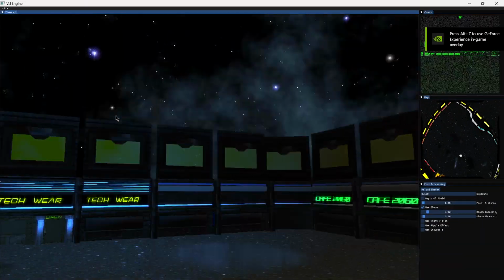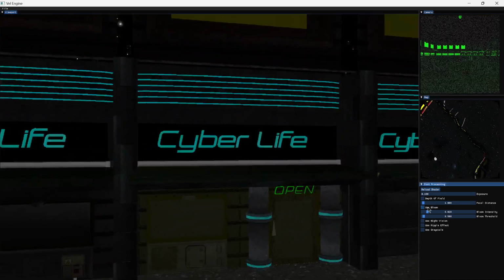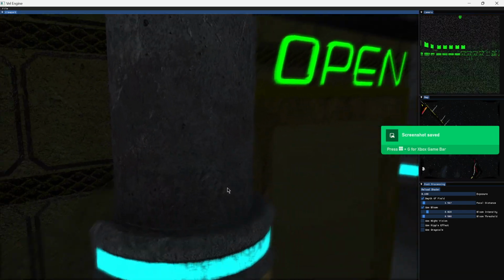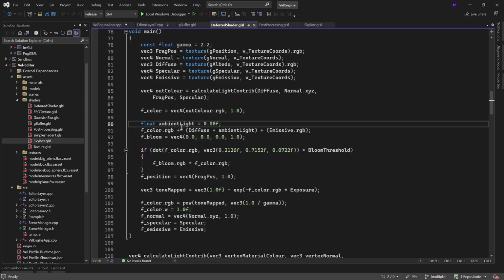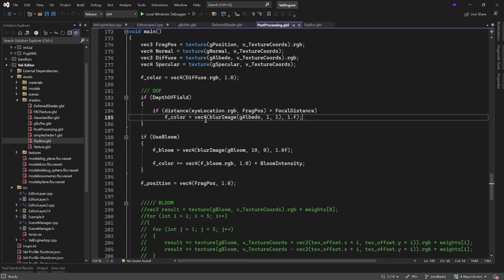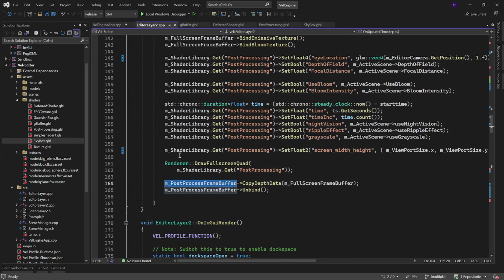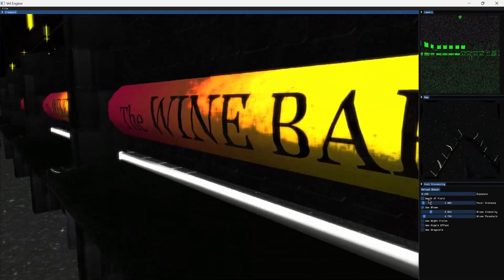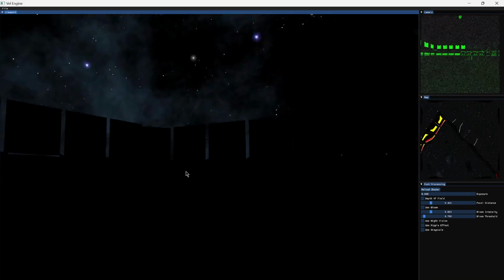OpenGL Offscreen Textures and Post Processing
Project 1 from Graphics 2.